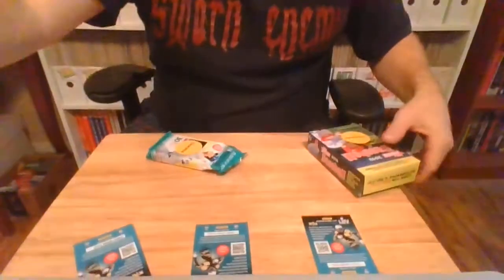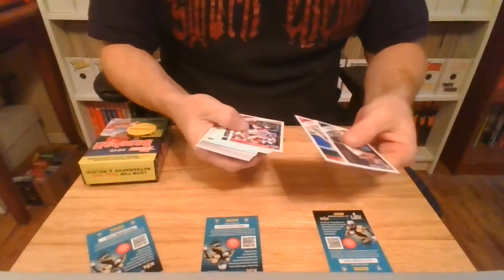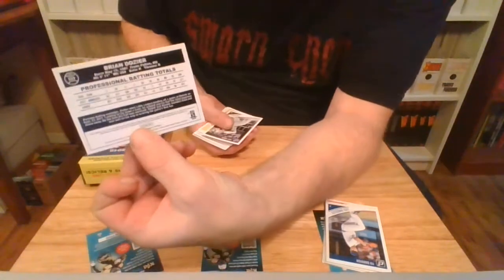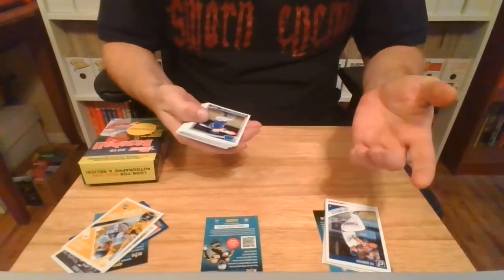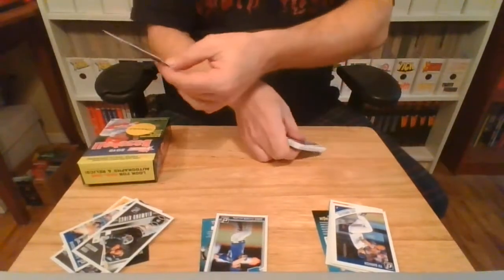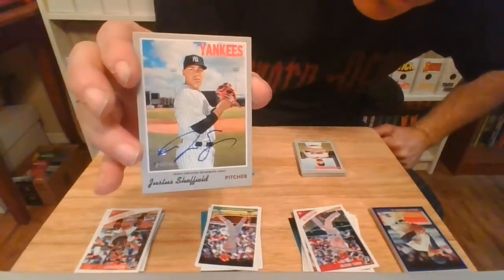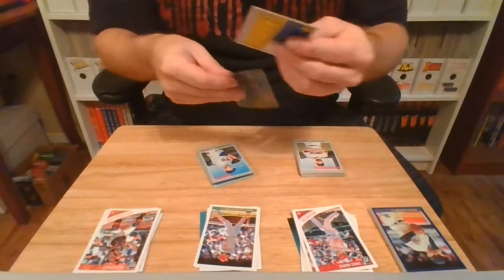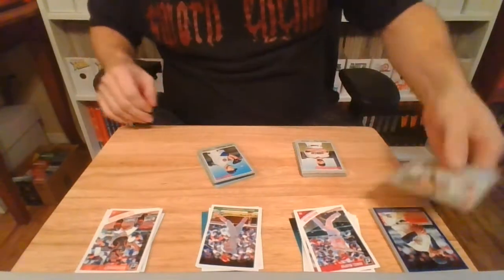Unpacking with Blastbeat ATX (New Year's Eve edition)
Tonight on Blastbeat Industries: Brian closes out the decade with style! The no-autograph-card streak finally comes to an end on the last night of the year! Happy New Year! Everyone be safe tonight!